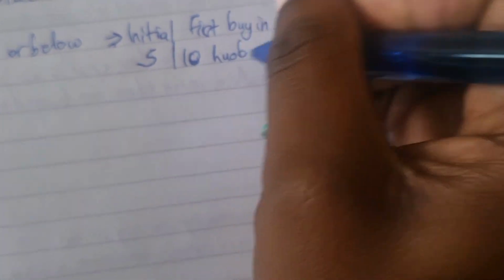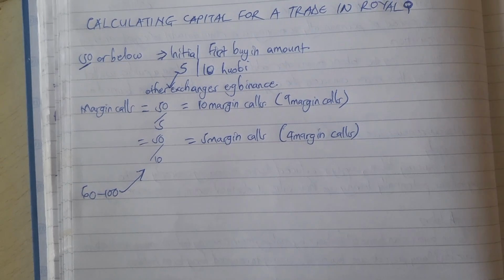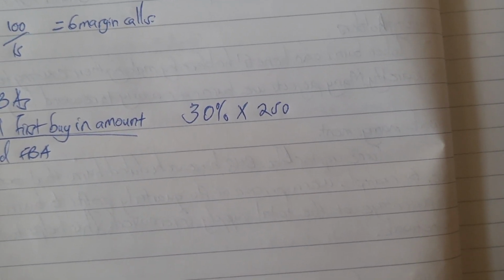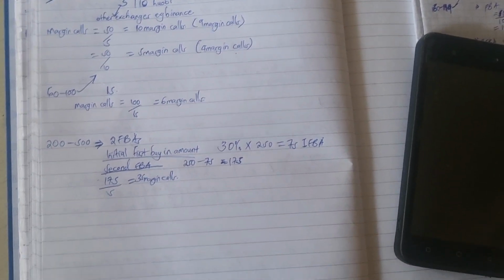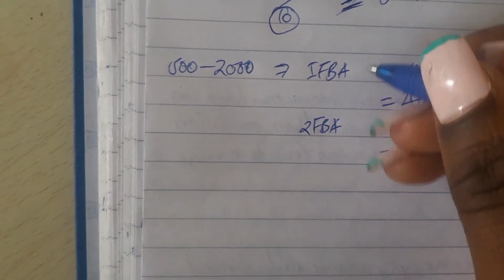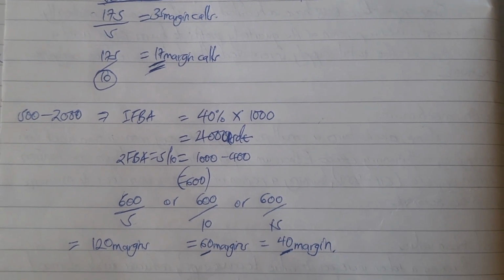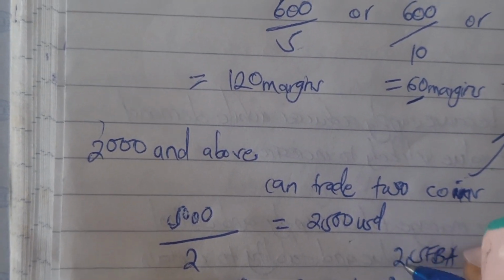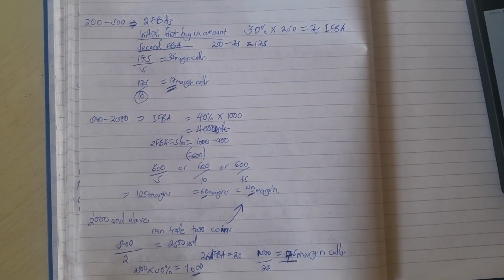HOW TO CALCULATE TRADING CAPITAL WHILE TRADING WITH ROYALQ SOFTWARE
Capital and risk management are the greatest attributes that make trading safe and easy. It's vital to calculate capital while trading as it's the greatest determinant of how the robot will invest your money in the market.
Calculating capital also helps greatly in determining the number of margin calls one will use. Remember margin calls help in dollar costs averaging.
Calculating capital also serves as a safety net in the market place as the bot will not invest all your money at once.